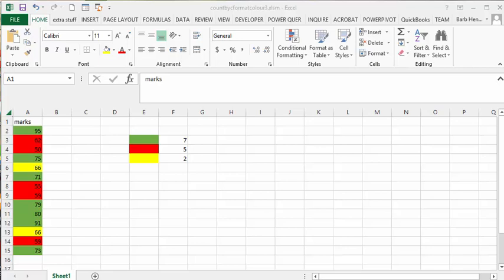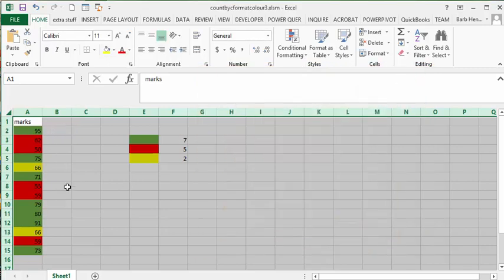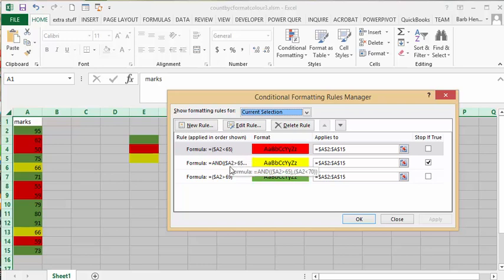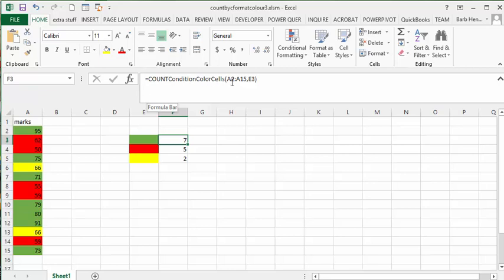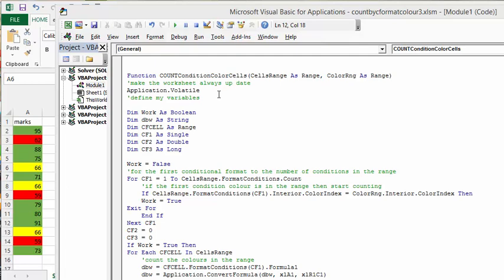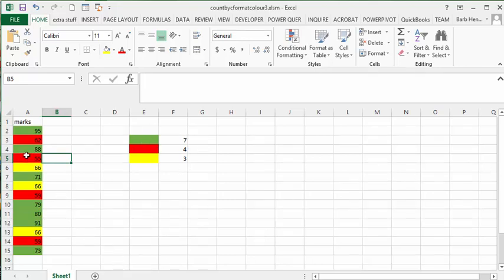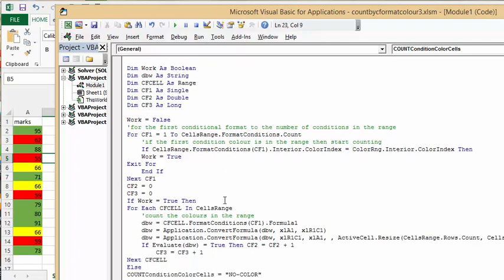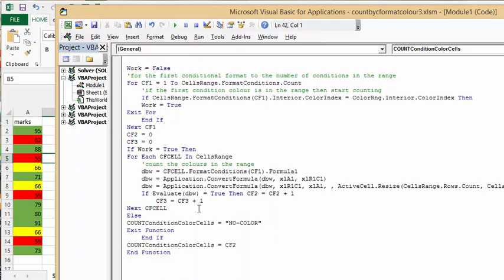Create a Count of Coloured cells in Conditionally formatted sheets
Count the number of each colour Of cells.  Use a function to count colours. The condition created by using a formula for the colour.
All my courses include online support and a user manual

Code
Function COUNTConditionColorCells(CellsRange As Range, ColorRng As Range)
'make the worksheet always update
Application.Volatile
'define my variables

Dim Work As Boolean
Dim dbw As String
Dim CFCELL As Range
Dim CF1 As Single
Dim CF2 As Double
Dim CF3 As Long

Work = False
'for the first conditional format to the number of conditions in the range
For CF1 = 1 To CellsRange.FormatConditions.Count
    'if the first condition colour is in the range then start counting
    If CellsRange.FormatConditions(CF1).Interior.ColorIndex = ColorRng.Interior.ColorIndex Then
    Work = True
Exit For
    End If
Next CF1
CF2 = 0
CF3 = 0
If Work = True Then
For Each CFCELL In CellsRange
    'count the colours in the range
    dbw = CFCELL.FormatConditions(CF1).Formula1
    dbw = Application.ConvertFormula(dbw, xlA1, xlR1C1)
    dbw = Application.ConvertFormula(dbw, xlR1C1, xlA1, , ActiveCell.Resize(CellsRange.Rows.Count, CellsRange.Columns.Count).Cells(CF3 + 1))
    If Evaluate(dbw) = True Then CF2 = CF2 + 1
        CF3 = CF3 + 1
Next CFCELL
Else
COUNTConditionColorCells = "NO-COLOR"
Exit Function
    End If
COUNTConditionColorCells = CF2
End Function

easyexcelanswers